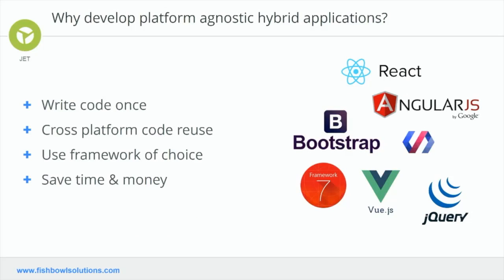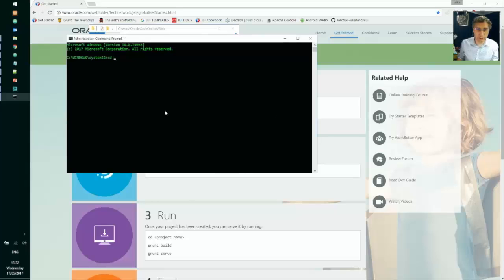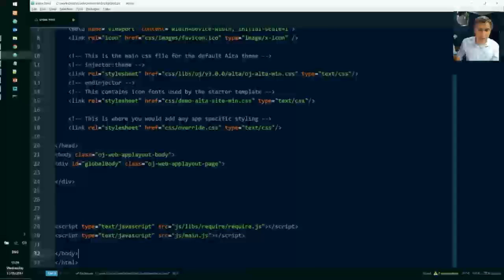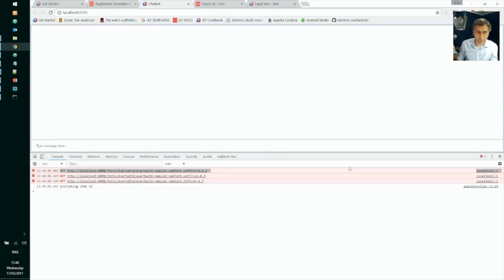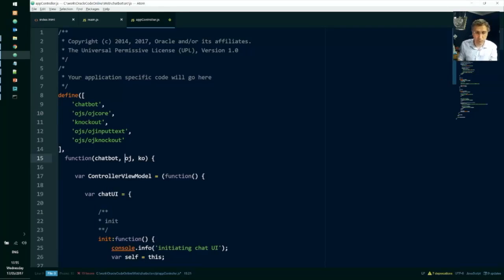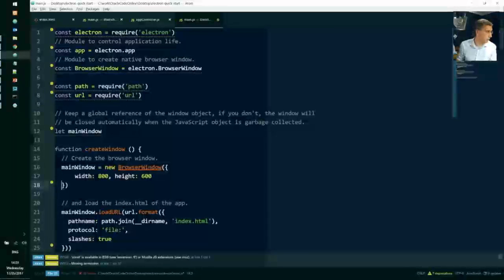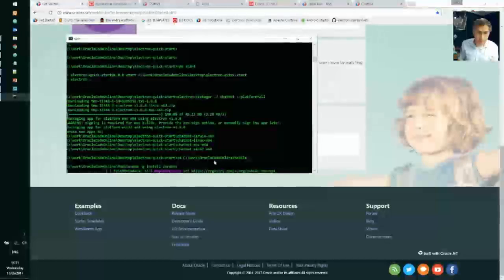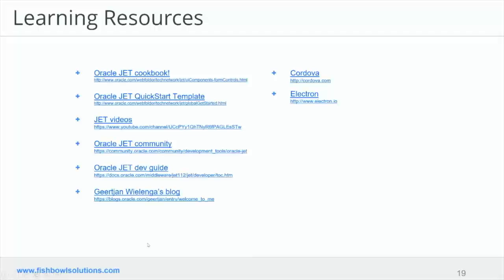Introduction to Platform Agnostic Hybrid App Development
John Sim, Oracle ACE, Consultant, Fishbowl Solutions.

The way in which apps are being built is significantly changing; now even more so with the cloud and various platforms and devices that must be supported across organizations. Why write code for each platform or device when you can write once and deploy anywhere? This technical session will demonstrate and guide you through how to use Oracle JET to build platform agnostic, re-usable HTML5 applications that can be run as a Desktop / Mobile App or within a browser.

1080p/720p HD.